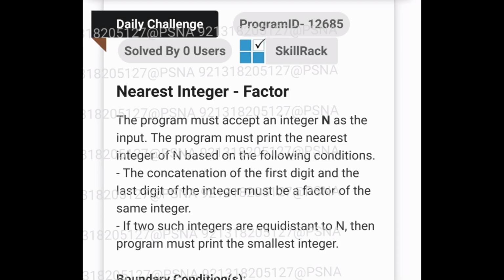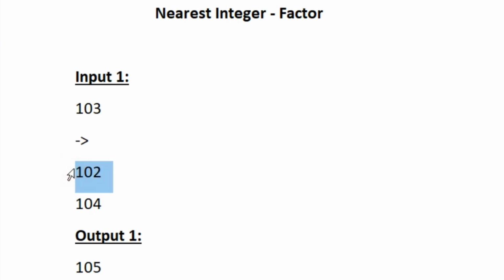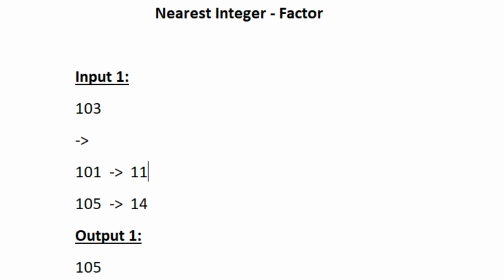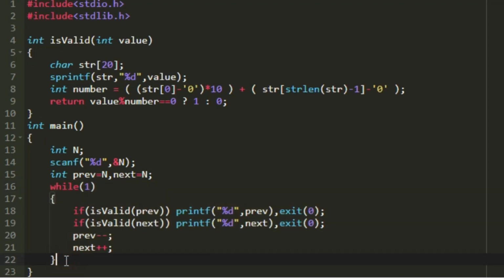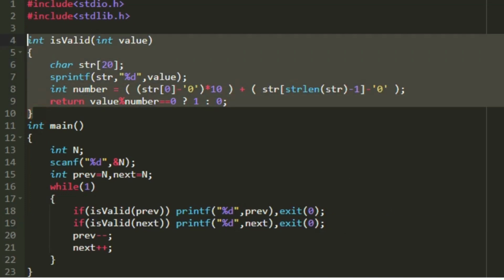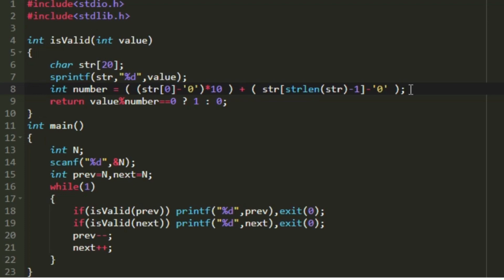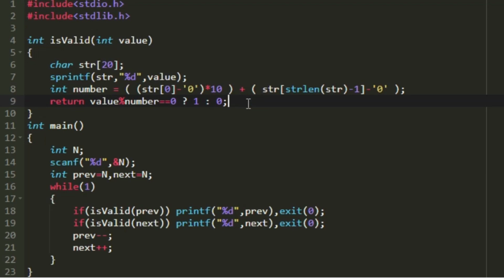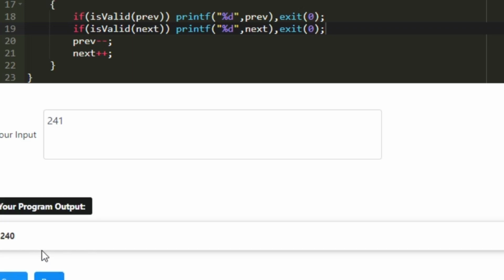how to solve today's skillrack daily challenge | Nearest Integer - Factor | 4-march-2021